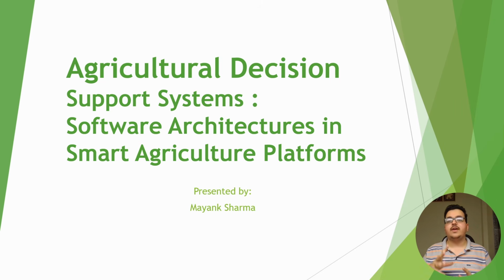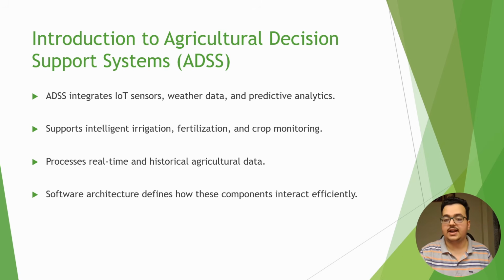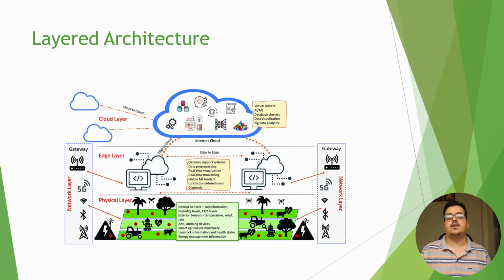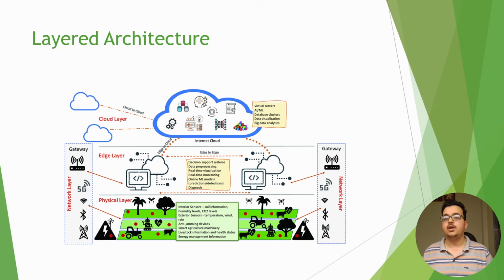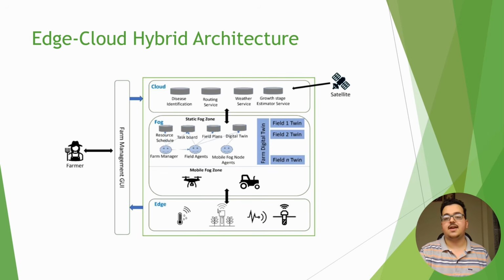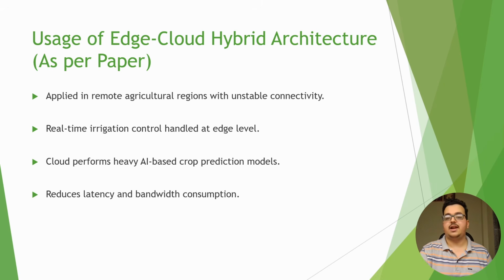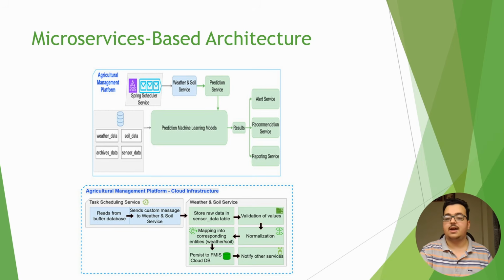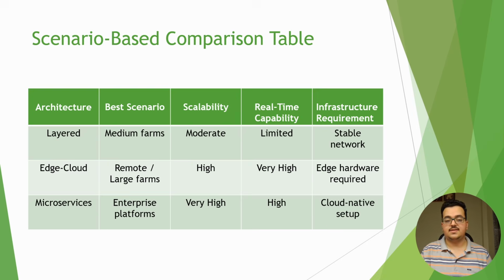Agricultural Decision Support Systems | Software Architectures in Smart Agriculture Platforms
🎥 In this video, I explain an important topic from Software Architecture –
Agricultural Decision Support Systems (ADSS) and the Software Architectures used in Smart Agriculture Platforms.

Modern smart agriculture platforms integrate:

🌱 IoT Sensors

🌦 Weather Data APIs

🤖 Predictive Analytics Models

But how do these components work together efficiently?

The answer lies in Software Architecture.

In this presentation, we explore three major architecture models used in research-based smart agriculture systems:

🏗 Layered Architecture

☁️ Edge-Cloud Hybrid Architecture

🔗 Microservices-Based Architecture

📚 What You Will Learn in This Video:

🔹 Introduction to Agricultural Decision Support Systems (ADSS)
🔹 Importance of Software Architecture in Smart Farming
🔹 Layered Architecture (Perception–Network–Middleware–Application)
🔹 Edge-Cloud Hybrid Architecture (Device–Edge–Cloud–Application)
🔹 Microservices Architecture (Client–Gateway–Services–Infrastructure)
🔹 Usage of Each Architecture (Based on Research Papers)
🔹 Scenario-Based Comparison
🔹 Which Architecture Fits Which Farming Environment

👨‍🎓 B.Tech / BE Computer Engineering Students
📘 Software Architecture Subject Learners
📝 Seminar & Presentation Preparation
🎤 Viva Preparation
🌾 Students interested in AgriTech & Smart Farming Systems

This video is:

✅ Research-based
✅ Structured and Easy to Understand
✅ Academically Oriented
✅ Useful for Exams & Presentations

📘 Subject: Software Architecture
🌾 Topic: Agricultural Decision Support Systems
👨‍🏫 Presented by: Mayank Sharma